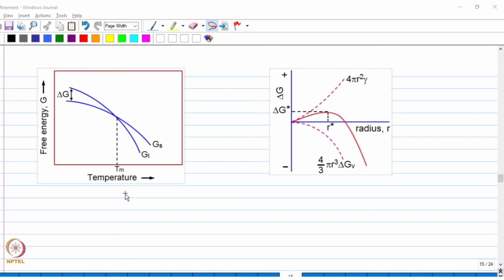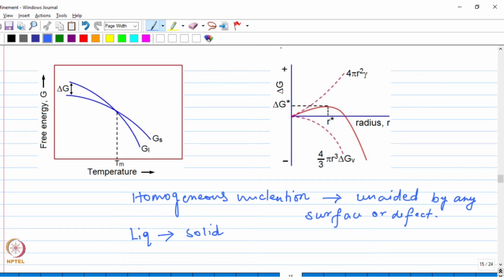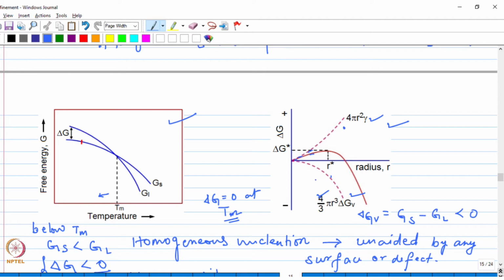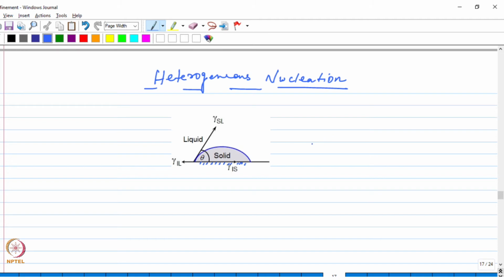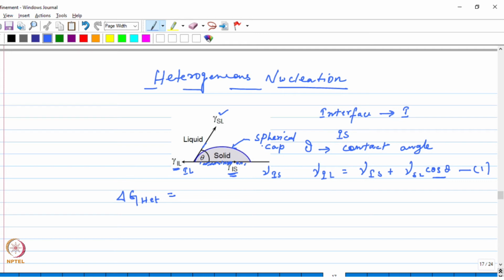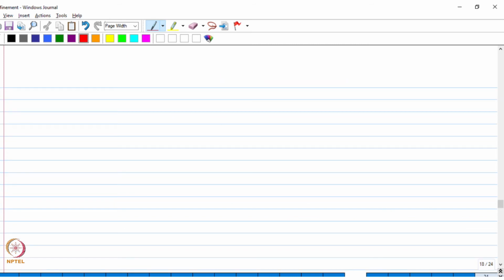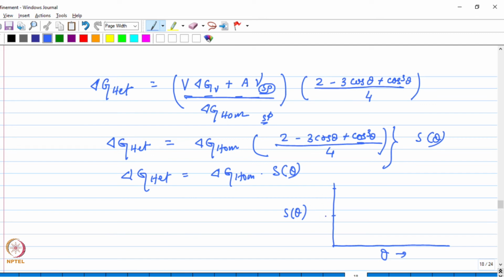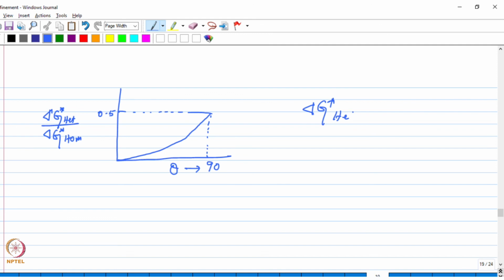#33 Homogeneous vs. Heterogeneous Nucleation | Aluminium based Alloys & Metal Matrix Composites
This lecture further explains the concepts of homogeneous and heterogeneous nucleation, providing a theoretical framework for understanding the energy barriers and critical nucleus sizes involved in each process. It emphasizes the lower energy barrier associated with heterogeneous nucleation, making it more favorable for grain refinement.